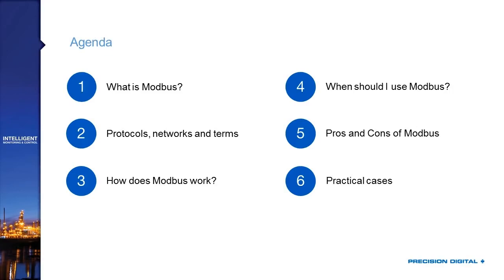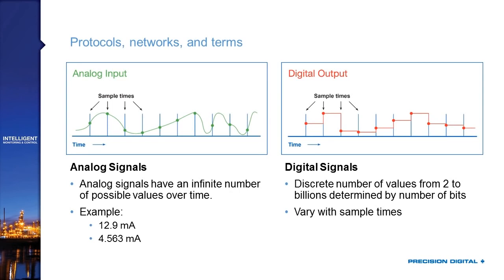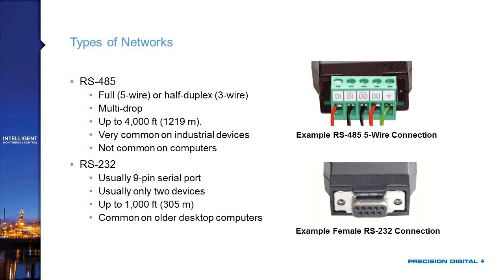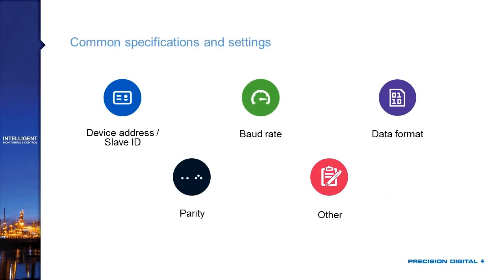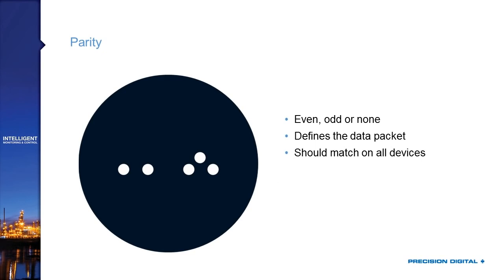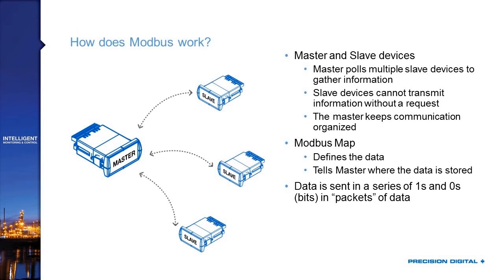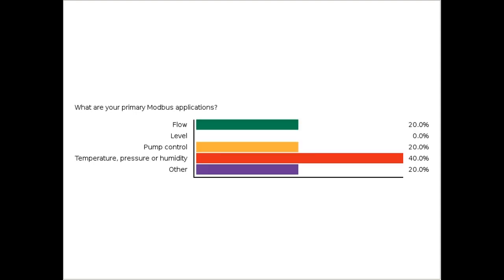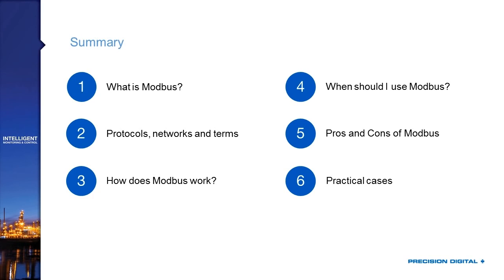An Introduction to Modbus Communications